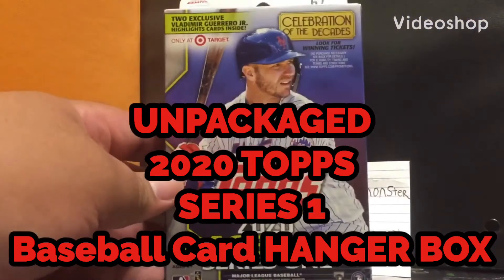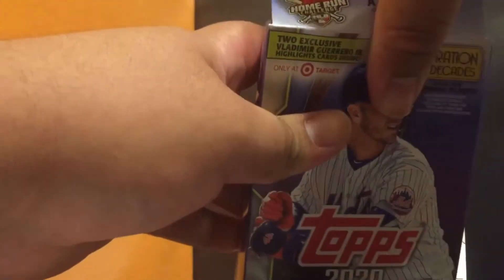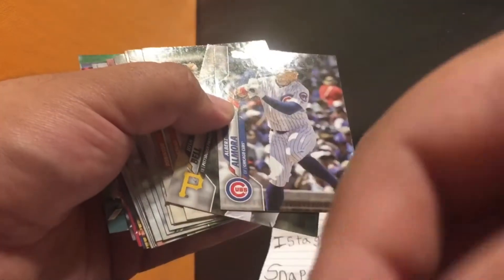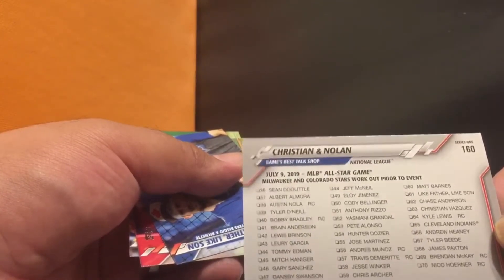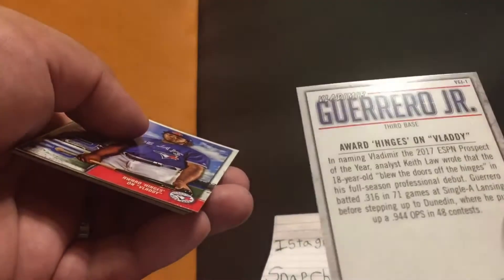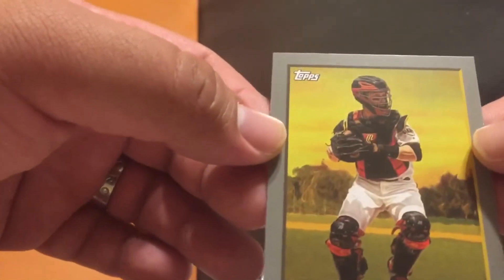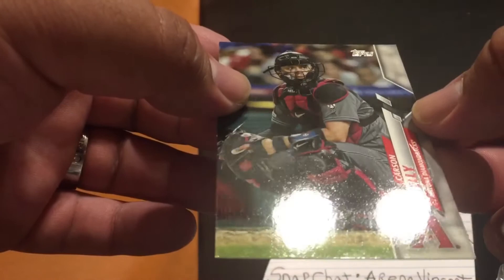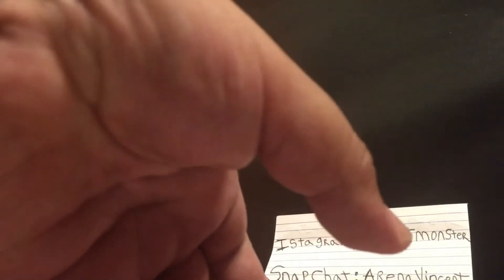ARENAVINCENT UNPACKAGED #46 2020 Topps Series 1 Baseball cards HANGER BOX from Target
Check out what Players I pull out of this 2020 Topps Series 1 HANGER BOX!! I found this box at Target! THANKS for EXPLORING The ARENA we Call LIFE with ME!
To check out just the HITS FORWARD to the last 2 Minutes of the Video.